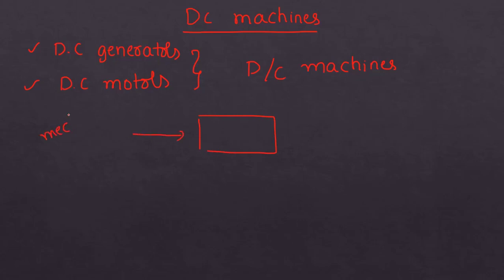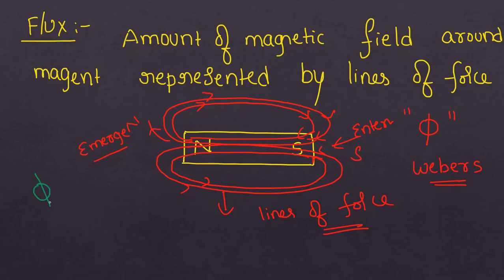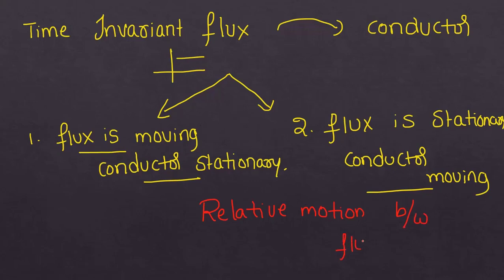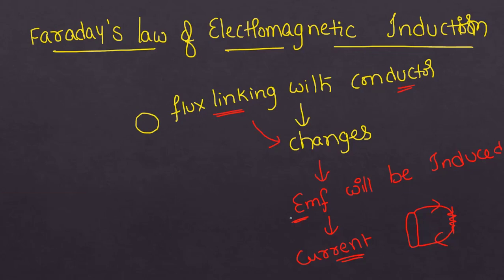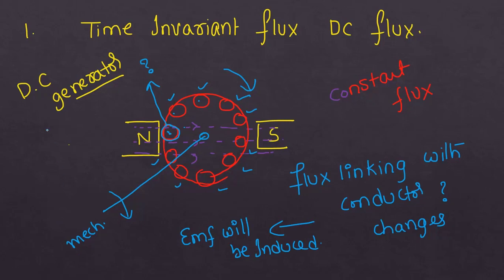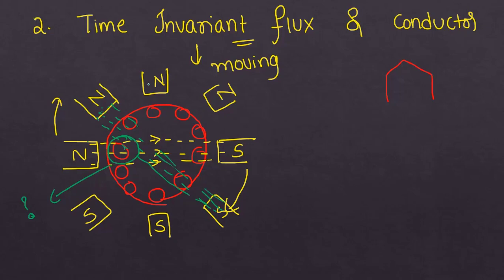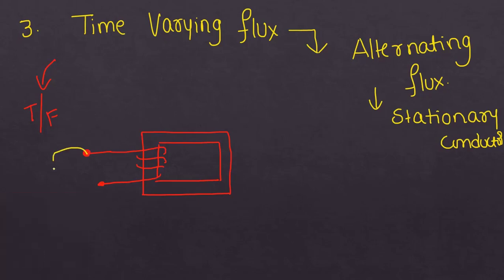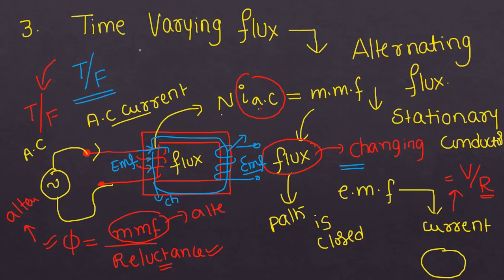Flux, Flux Linkage, Faraday's Law|| DC Machines|| Lecture 1